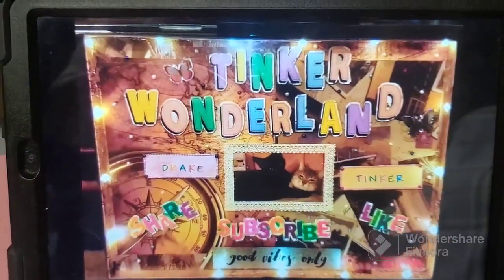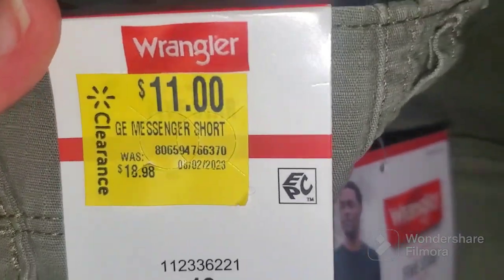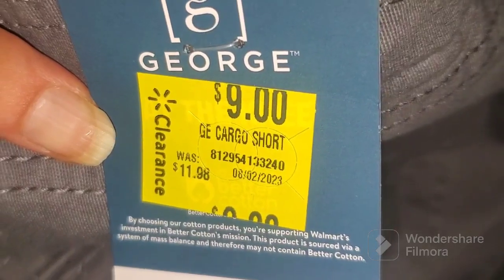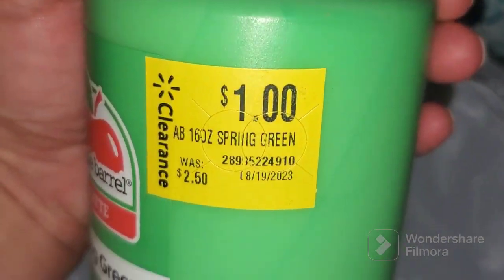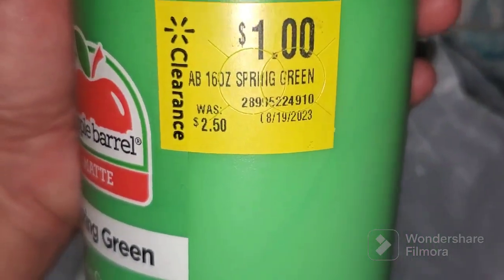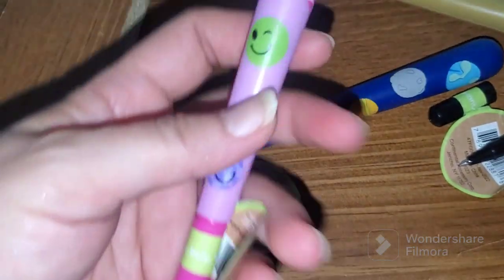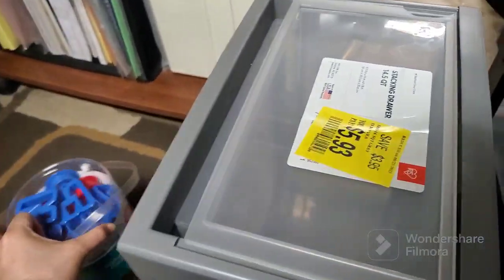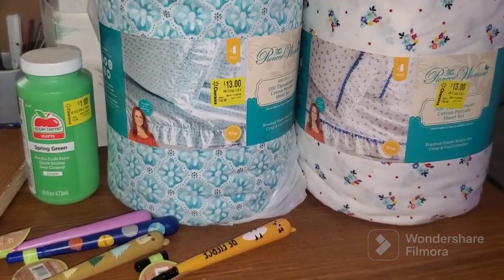Walmart clearance haul